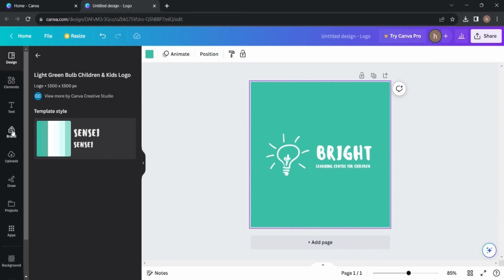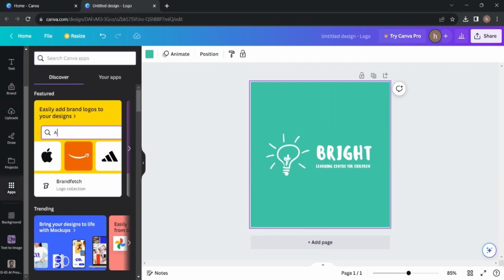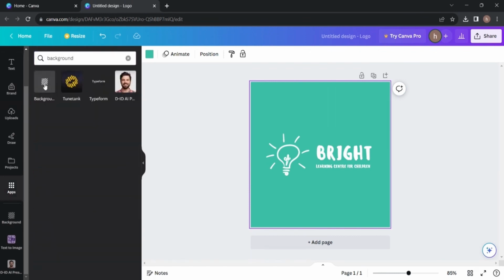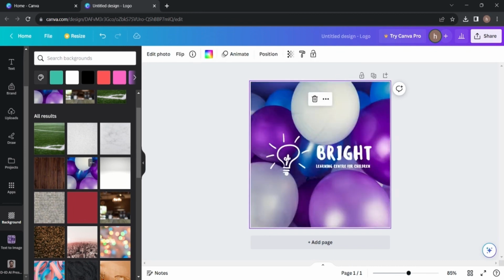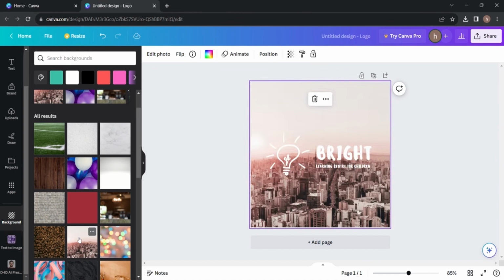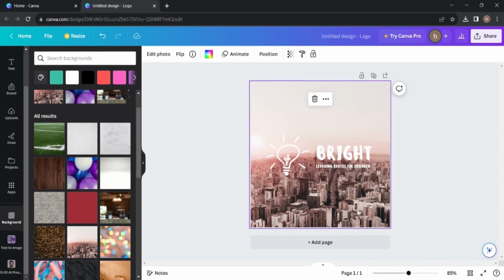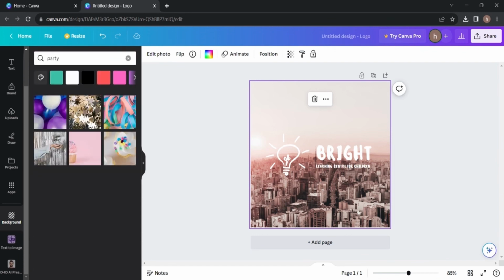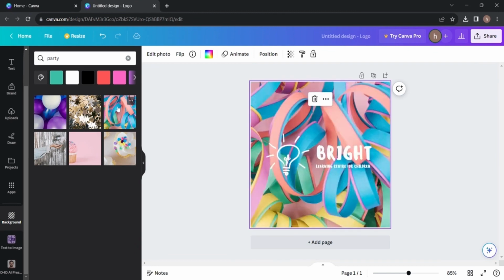How To Change Background In Canva